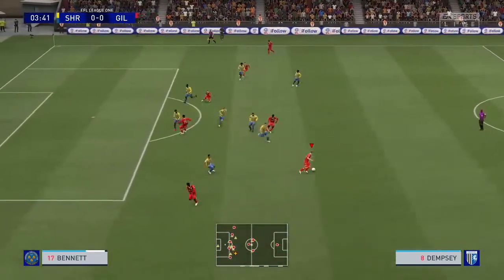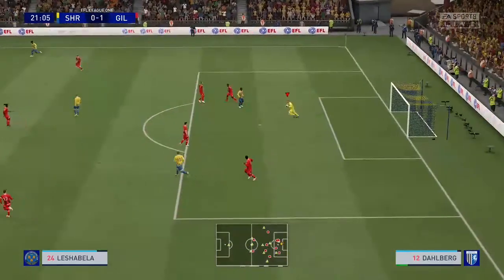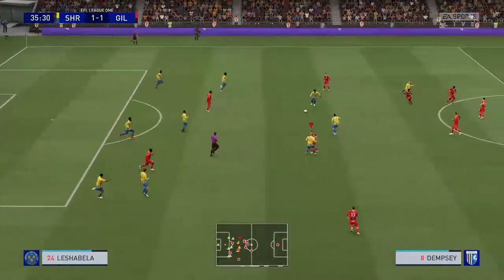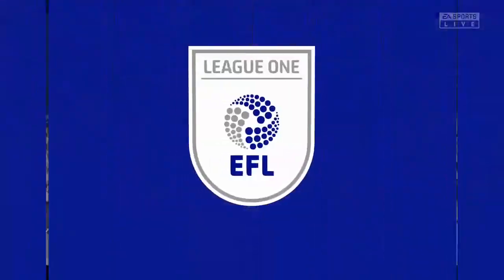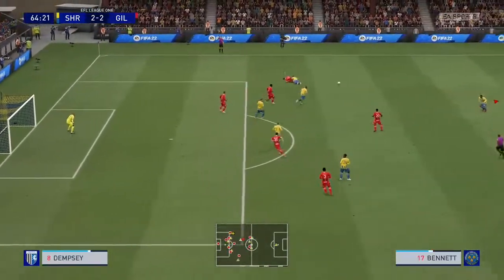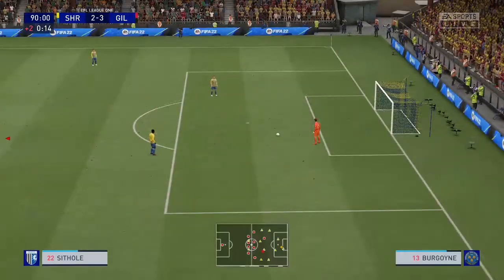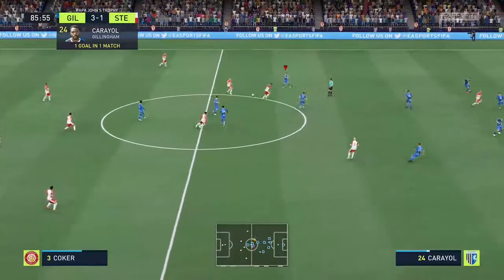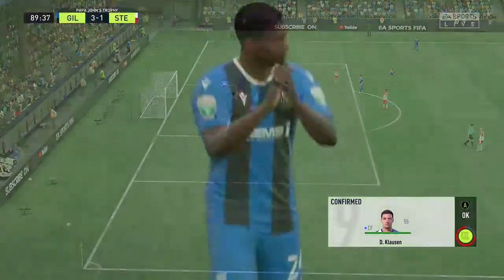LLOYD IS ON FIRE! (S1 EP 6)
Recently in real life Dempsey has left the gills so sadly i will sell him in the January transfer window.